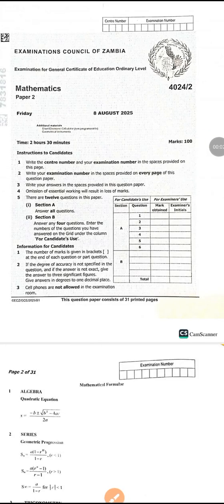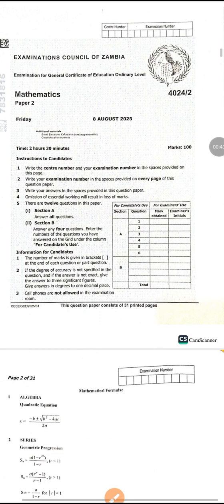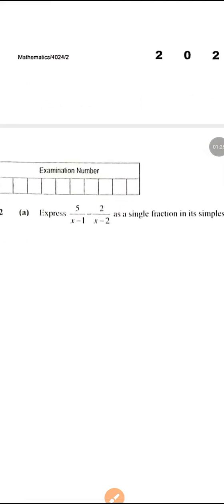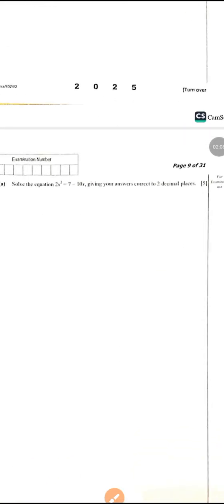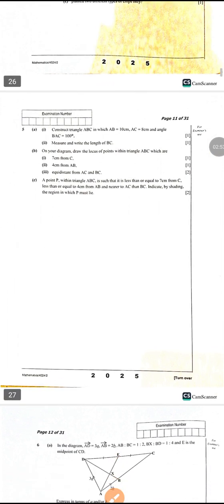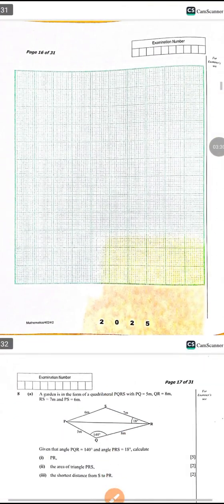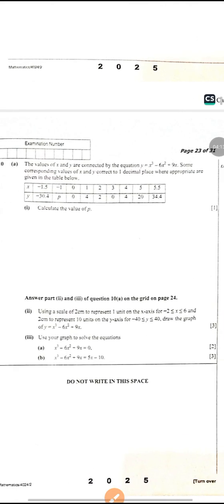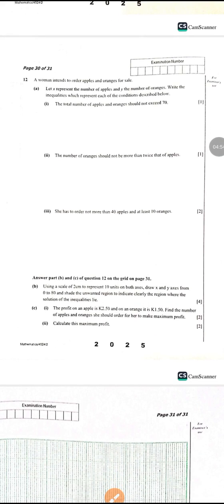THE OVERVIEW OF THE 2025 GCE MATHEMATICS P2! FOR ONLINE TUITIONS AND MATERIALS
THE 2025 GCE MATHEMATICS P2 EXAM!